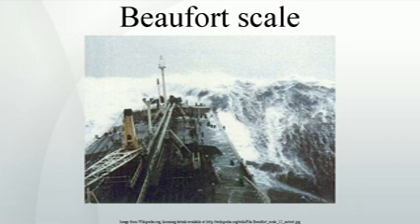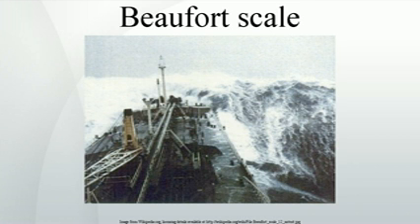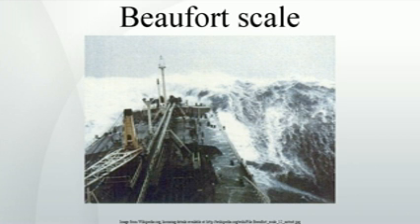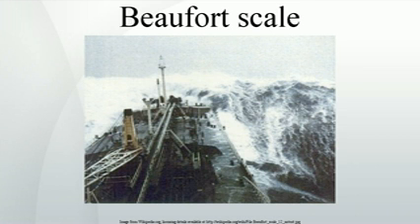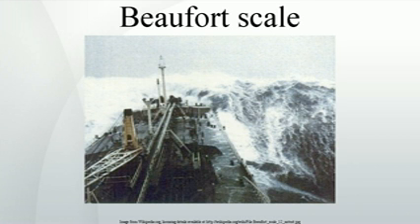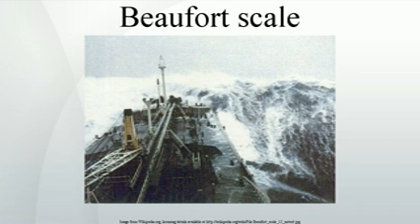Beaufort scale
The Beaufort scale /ˈboʊfərt/ is an empirical measure that relates wind speed to observed conditions at sea or on land. Its full name is the Beaufort wind force scale, although it is a measure of wind speed and not of force in the scientific sense.